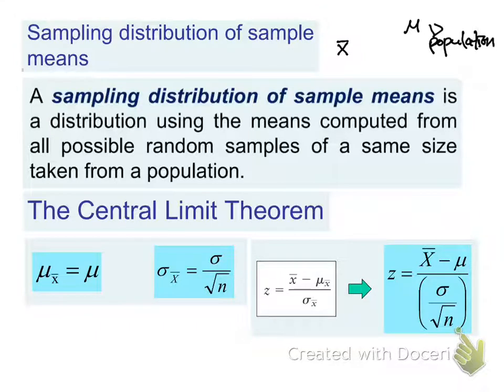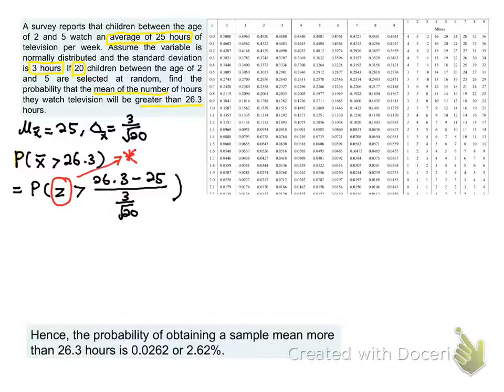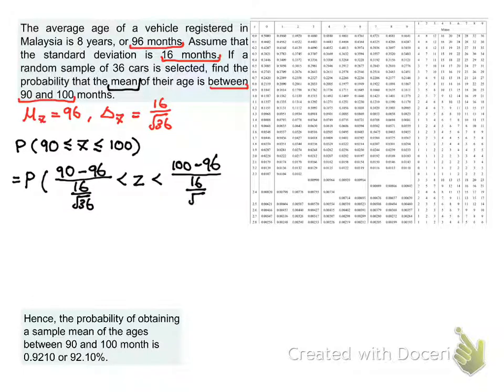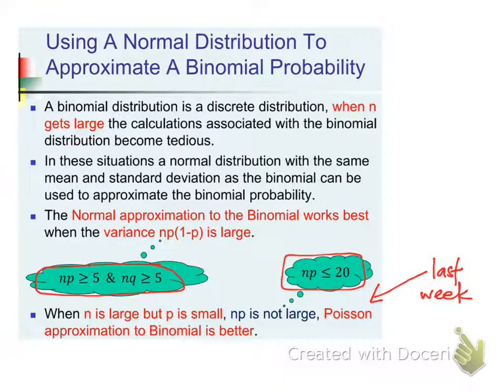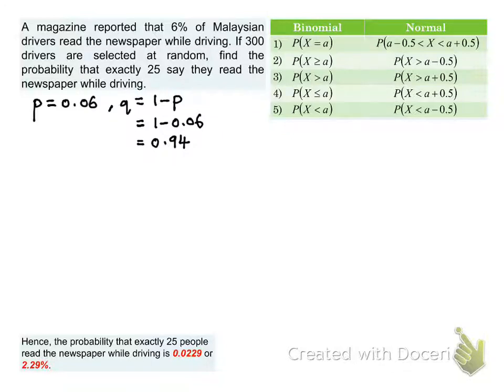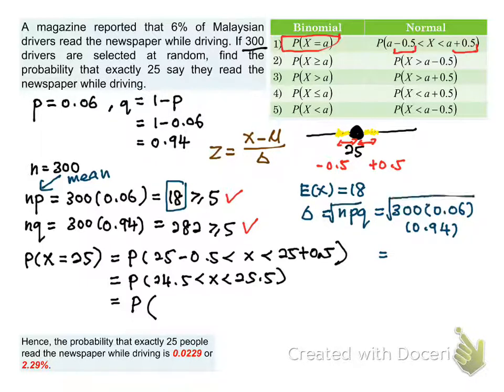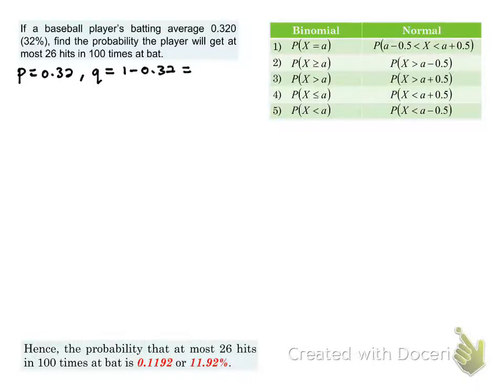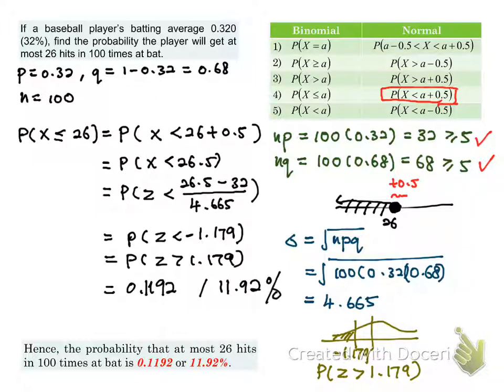Statistics Chapter 4 Part 2